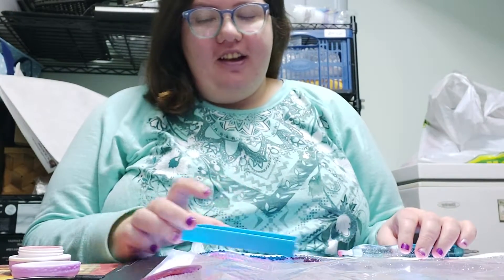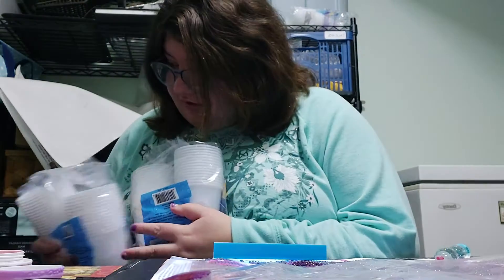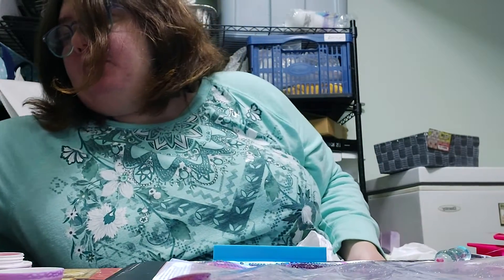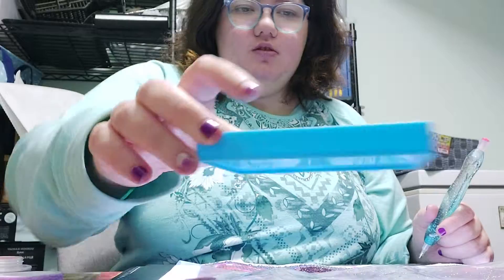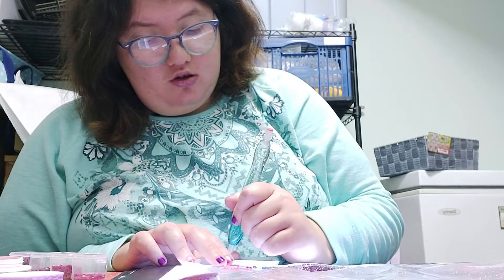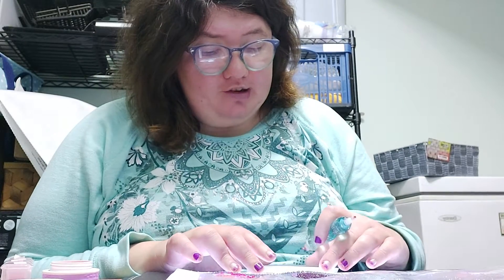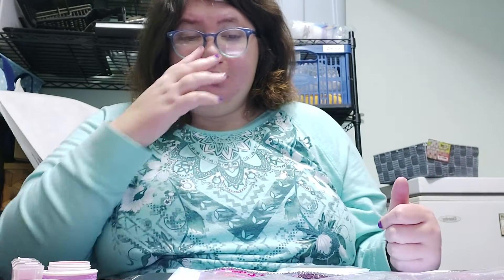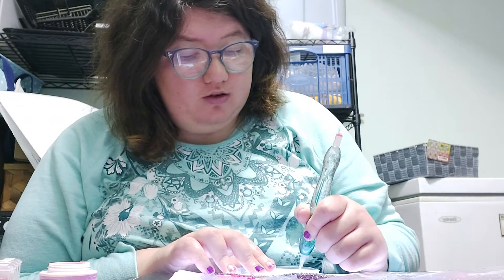diamond paint with me